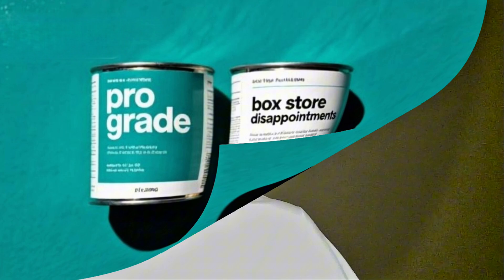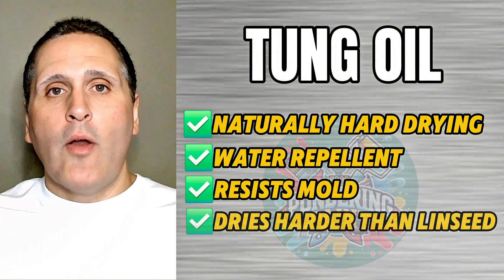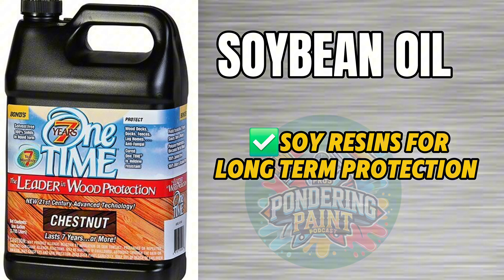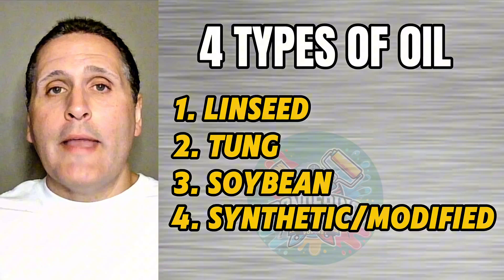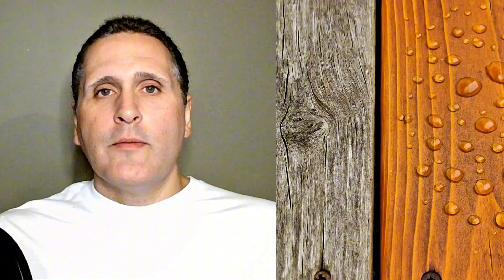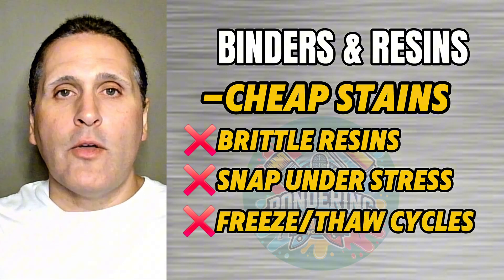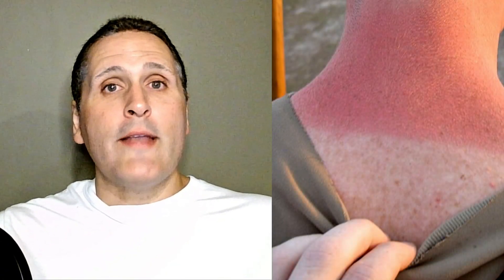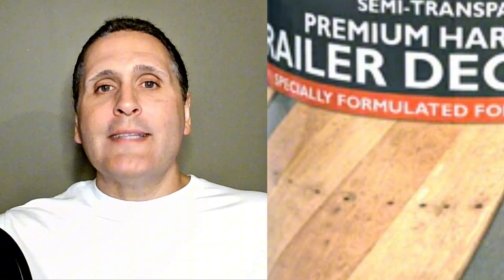This Deck Stain Fails in 6 Months- Here's Why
🧪 What makes a great deck stain... great? In this video, we break down the science behind long-lasting deck stain performance—starting with the oils that drive penetration and protection. Learn the differences between linseed oil, tung oil, soybean oil, and synthetic oils, and discover the key ingredients that truly protect your deck: pigments, binders, UV inhibitors, and mildewcides.

Whether you're a pro painter, a DIY homeowner, or someone hiring out their deck project, understanding what’s actually in the can will save you time, money, and frustration.

🎯 You’ll learn:
– Which oils make a deck stain last
– What ingredients to look for (or avoid!)
– How UV blockers, resins, and mildewcides work
– Pro insights on stain penetration and peeling prevention

💡 Want better stain results? Start with better science.

🤔Pondered & Picked⛏️ Gear List: The tools I trust on every job These are the exact products I use and recommend. Buying through these links supports the channel at no extra cost to you. 🖌

My Go-To Sprayer – [Graco Magnum X5 Airless Sprayer – See it here]
🎯 Budget-Friendly Sprayer – [Wagner Control Pro 130 Power Tank]
🪜 Ladder I Trust – [Werner 6-ft Fiberglass Step Ladder]
😷 Safety First – [3M Half Facepiece Respirator Kit with P100 Filters]
📏 Rolling Made Easy – Purdy 2-4 Extension Pole
🪚 Prep & Sanding – [DEWALT 20V MAX Random Orbital Sander Kit]
DEWALT Random Orbit Sander, Variable Speed, 5-Inch
🖌 Brush Bundle – [Wooster Brush 5229 Silver Tip Variety 3 Pack (water-based)
🖌 Wooster 5.5 in Deck Brush (oil-based)
🛠 Jobsite Work Table – [Keter Folding Work Table]
🚛 Heavy-Duty Utility Cart – [Rubbermaid Commercial Utility Cart]
Painters Plastic

0:00 Introduction
0:25 Linseed Oil
1:33 Tung Oil
2:52 Soy Oil
3:59 Synthetic and Modified Oils
5:30 What stains combine a mixture of oils?
6:45 Pigments
7:41 Binders and Resins
8:48 UV Blockers
9:53 Mildewcides
10:53 What Makes a Deck Stain that Lasts?